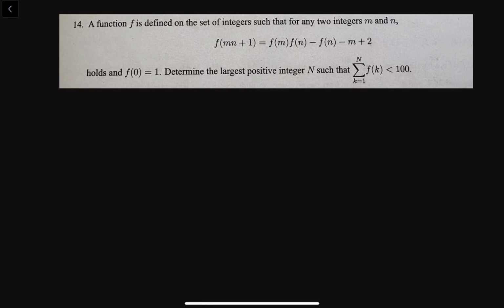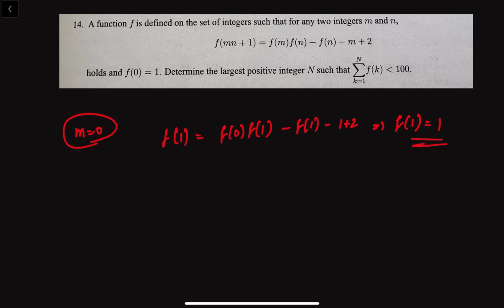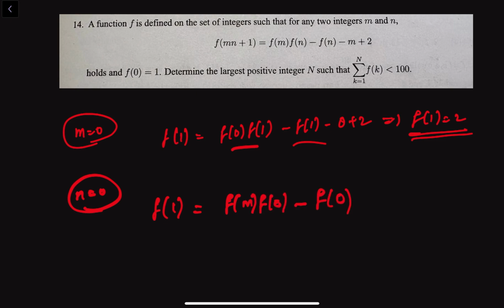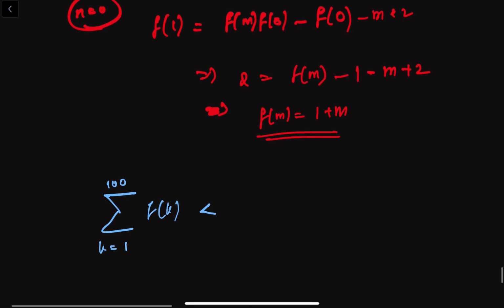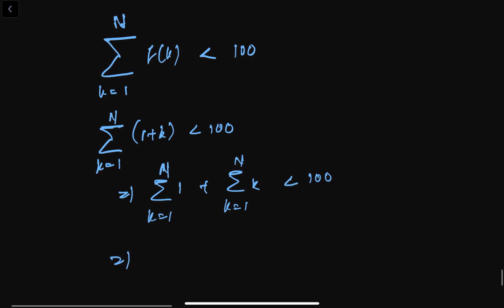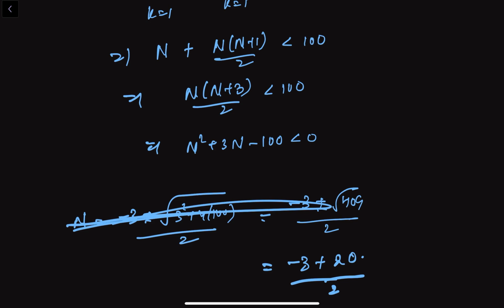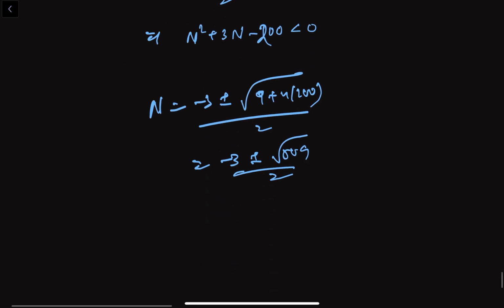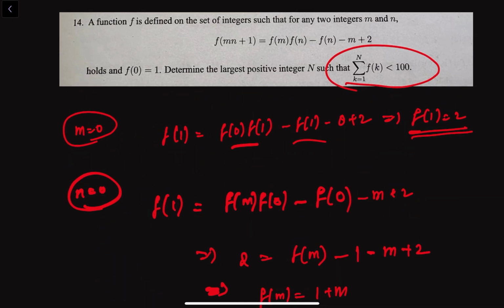Solving IOQM 2025 Problem 14 | Functional Equation & Summation Explained | Ritwik Math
In this video, I solve **Problem 14 from IOQM 2025**, where we’re given a functional equation defined on integers. I carefully walk through:

- Determining the function f(m) using the given conditions
- Substituting values step by step to simplify the functional equation
- Calculating the summation from k = 1 to n of f(k) being less than 100
- Solving the resulting inequality to find the maximum n

This video is perfect for students preparing for **competitive math exams** who want a clear, step-by-step explanation of functional equations and summations.

✅ **Final Answer:** n = 12